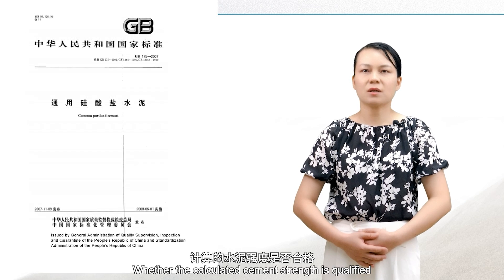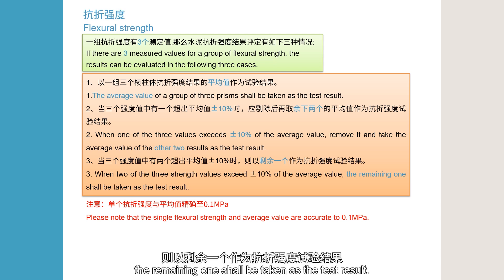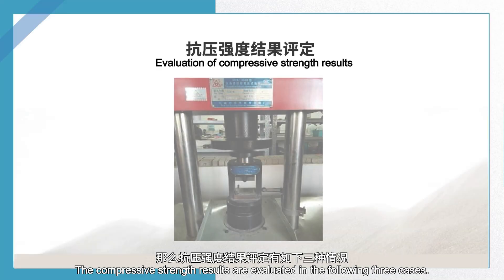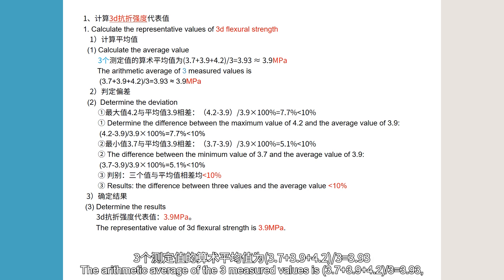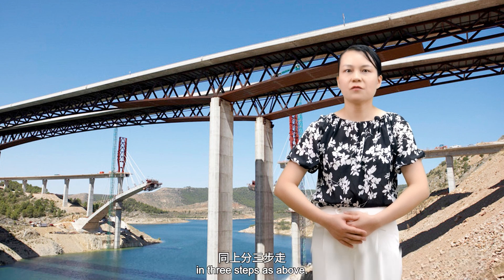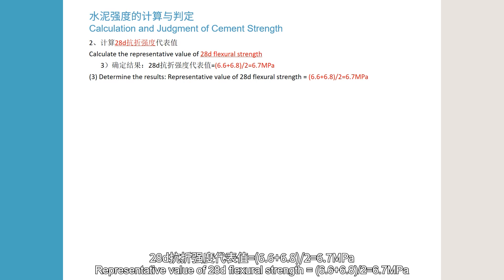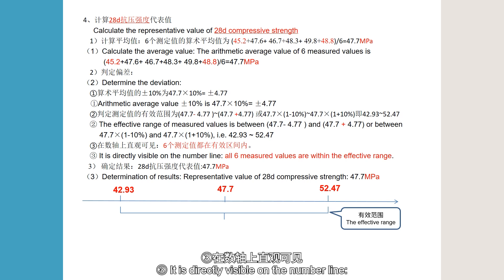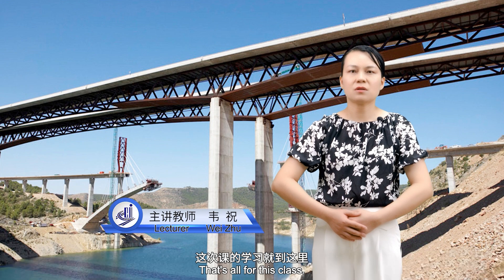3 11 Calculation and judgment of cement strength